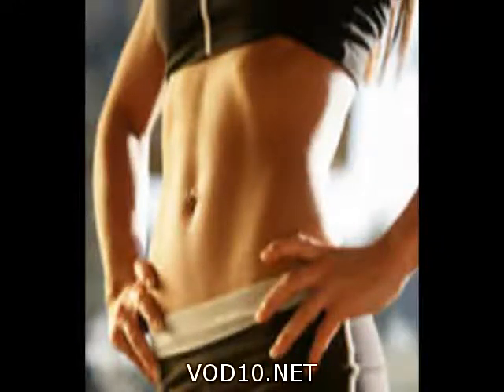How to attain ..,It's So Recommended ..., (VOD10.NET video clips)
How to attain Six Pack Abs fast
for best video clips)